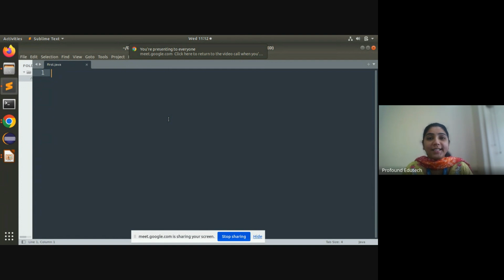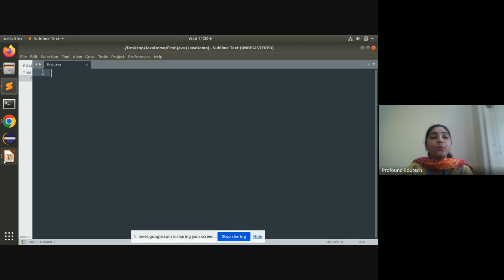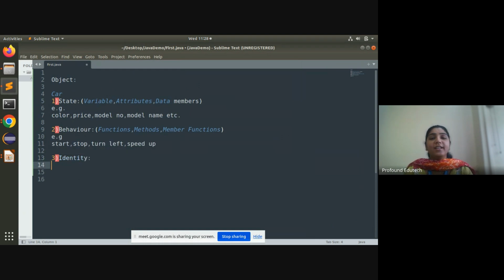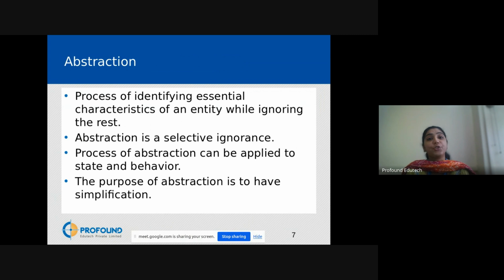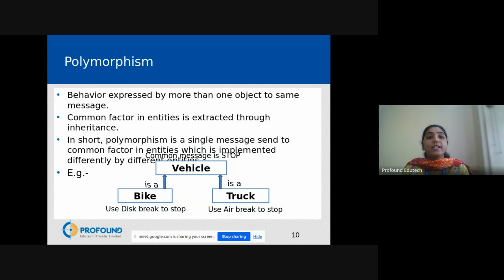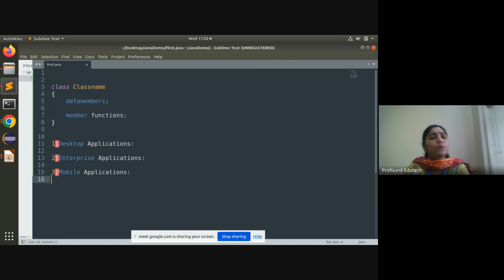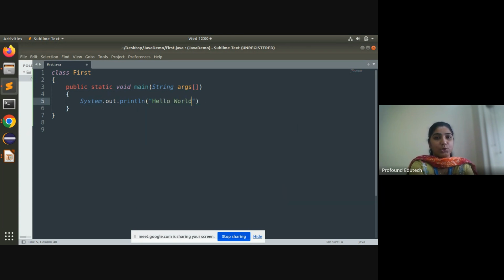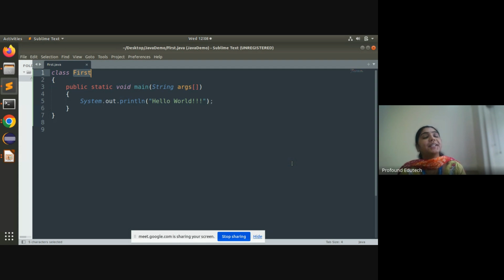Demo Session for Core Java